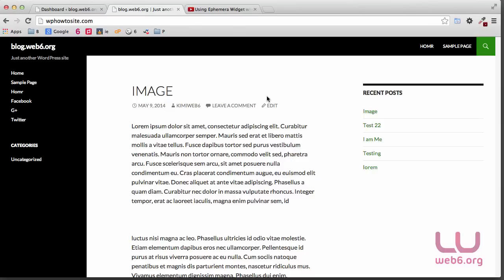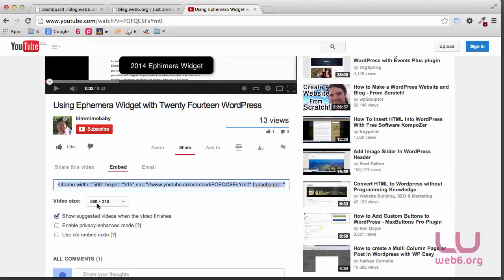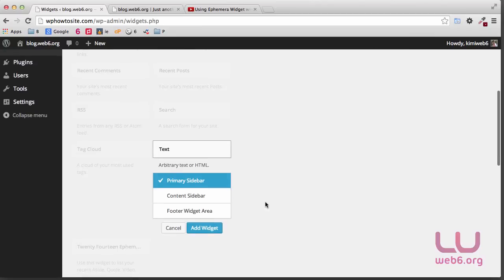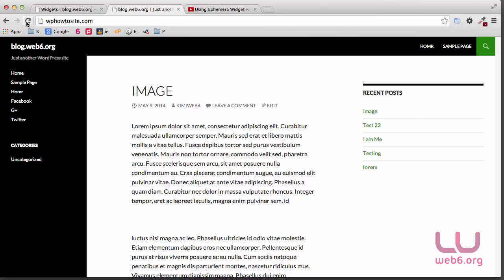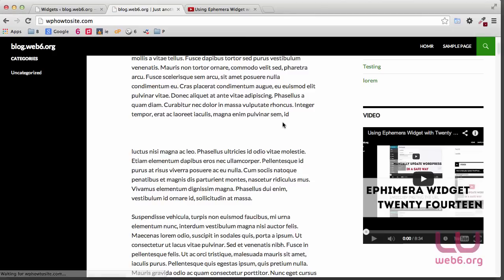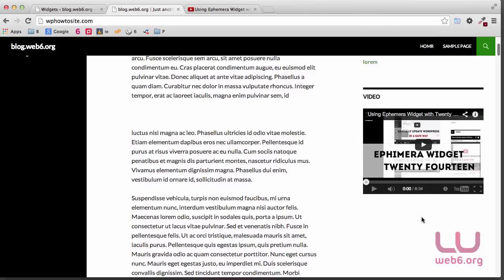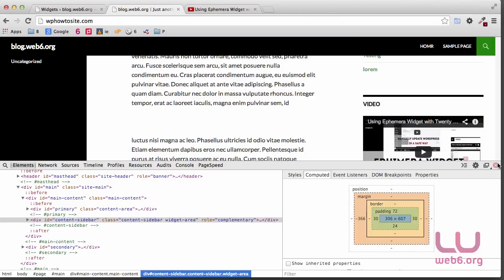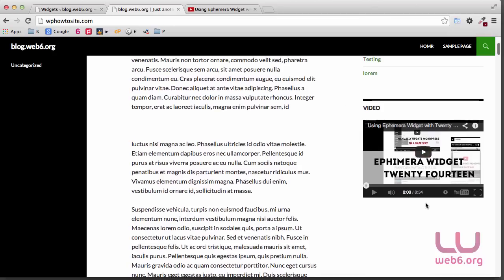Using WordPress Text Widget to Embed YouTube Video in Sidebar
In this video we will learn how to use WordPress text widget to embed YouTube video in sidebar. Actually we should be able to use the autoembed, but I notice sometimes it doesn't work with text widget, so this is how we can safely embed YouTube video in the sidebar and modify the width and height of the video itself.